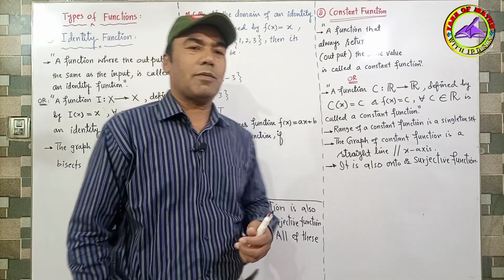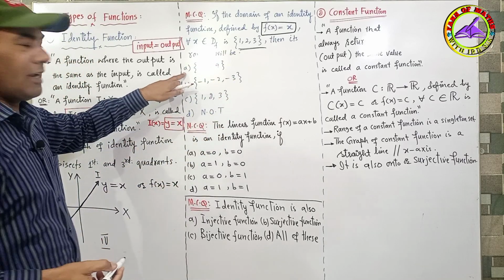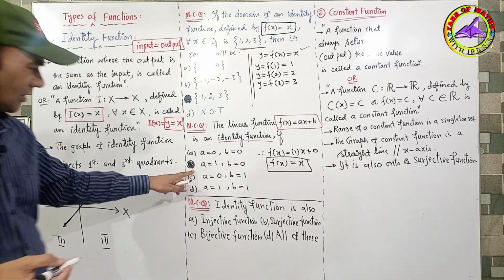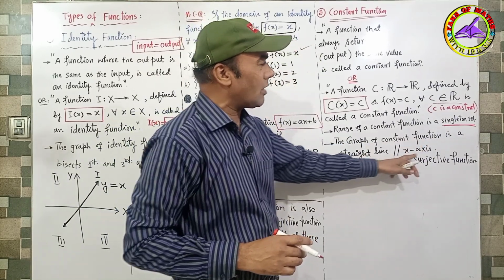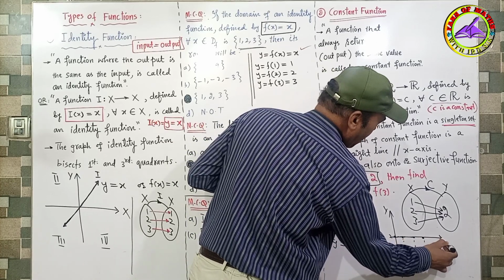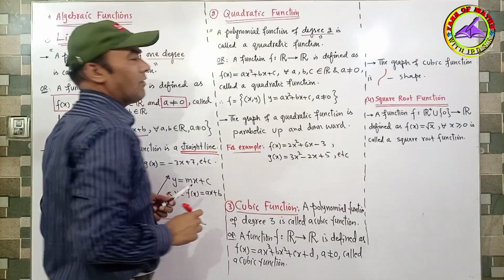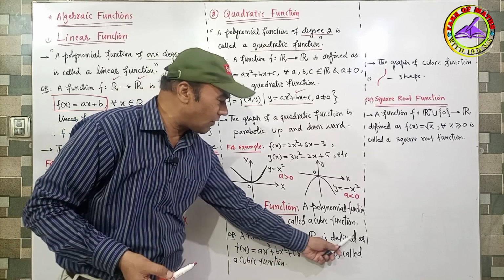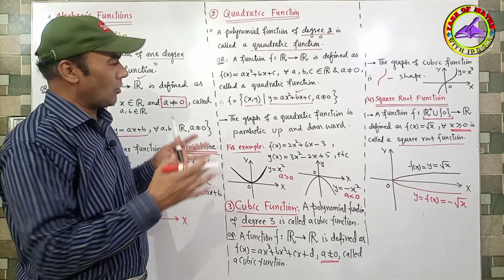MATHEMATICS | FUNCTIONS WITH THEIR GRAPHS | WITH MCQS | BY JRD SIR